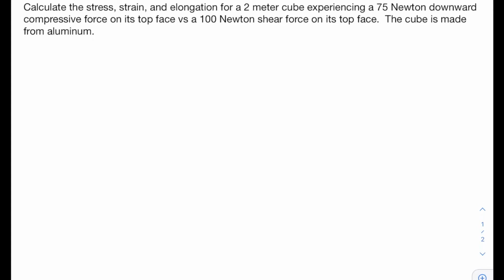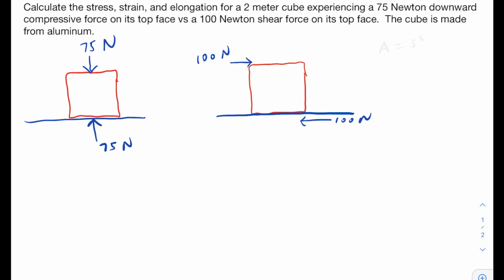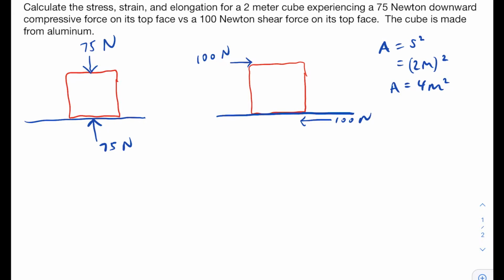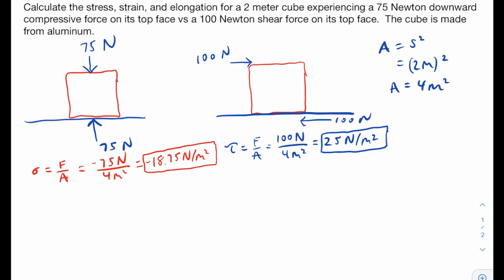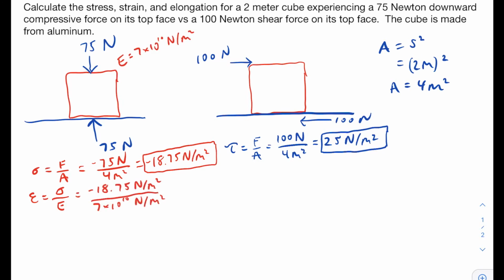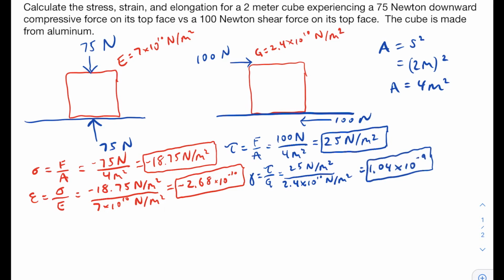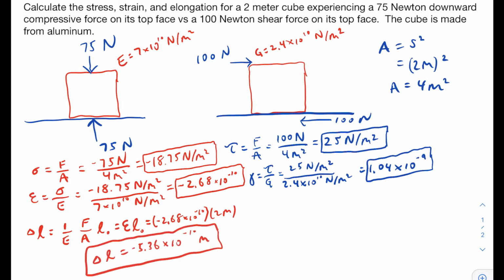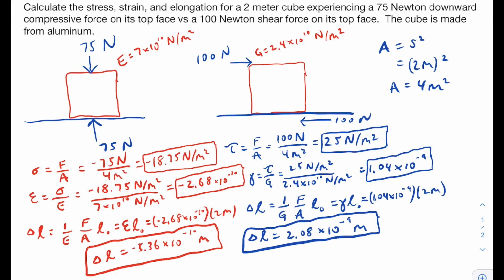Stress and Strain Example Problem | Intro Physics #35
In this video, I go over a stress and strain example problem that utilizes formulas for both compressive and shear forces.  I demonstrate the steps necessary to find stress, strain, and elongation.